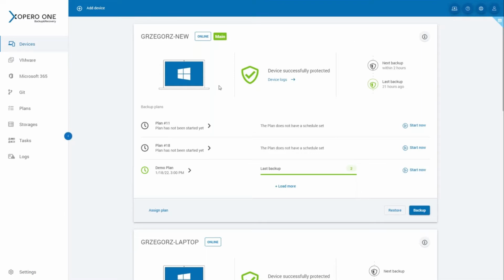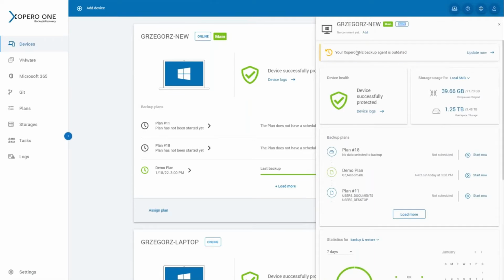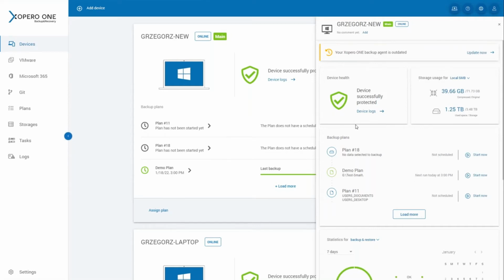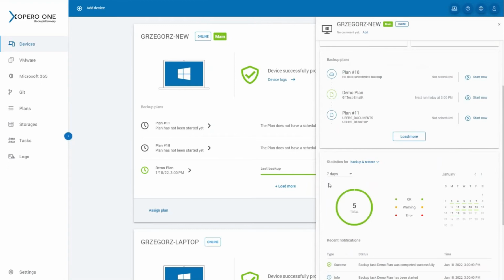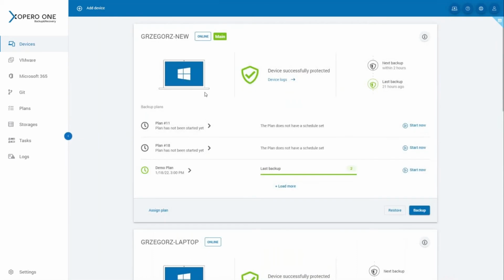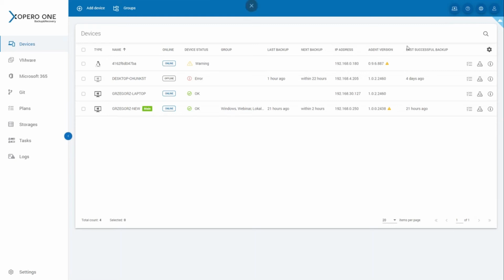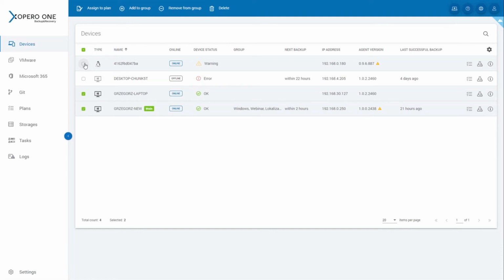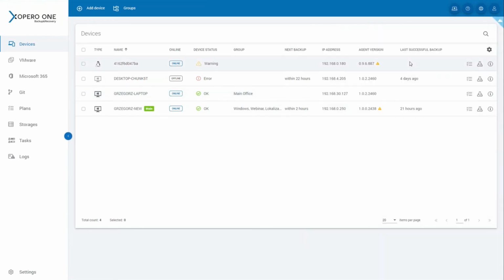Endpoint & server protection: devices' management overview